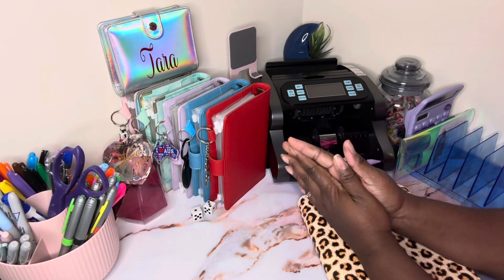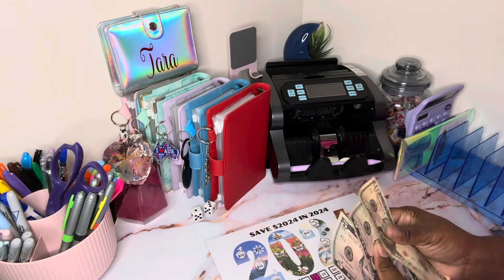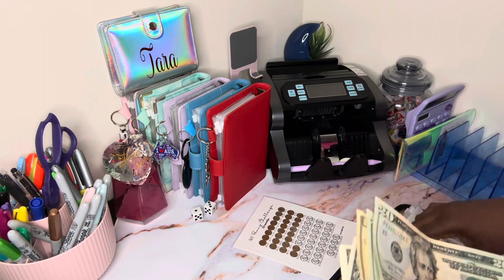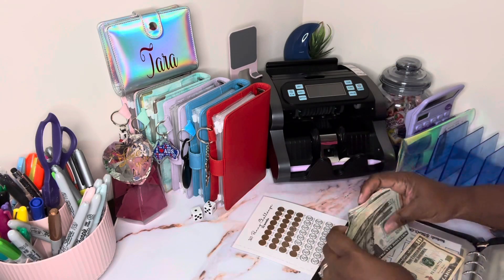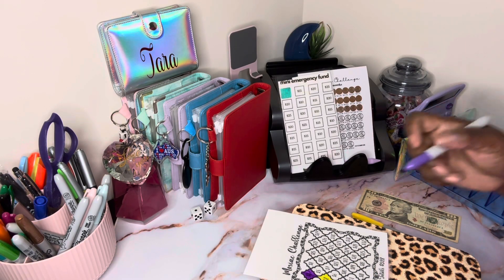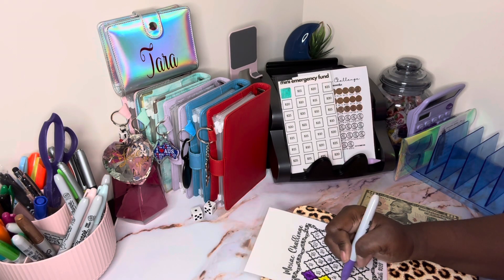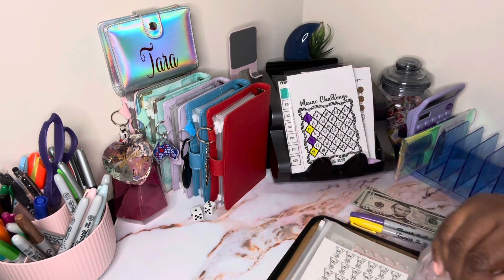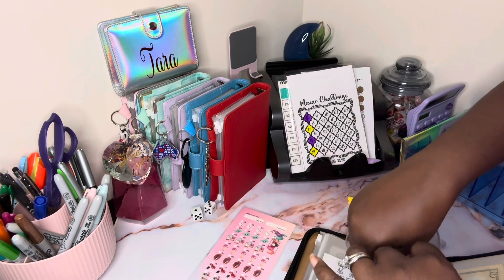100 Envelope Challenge and Leopard Binder Stuffing!🌟